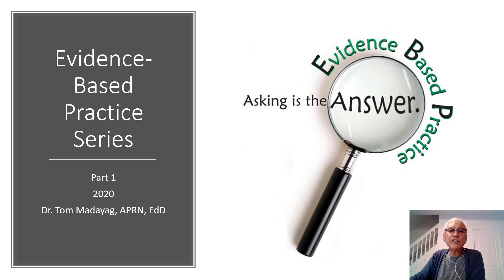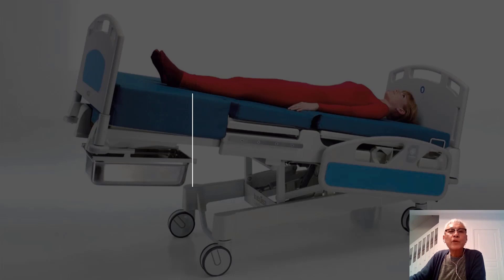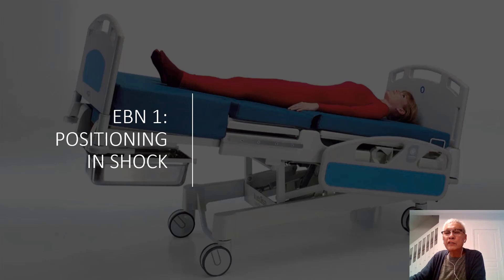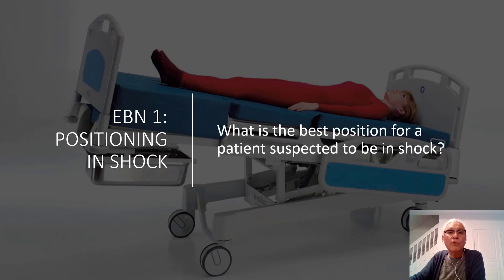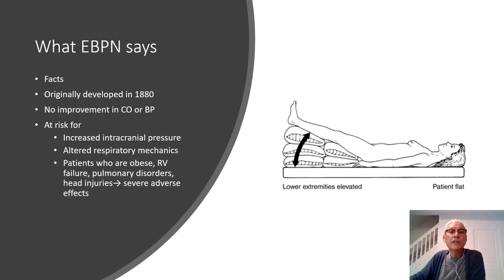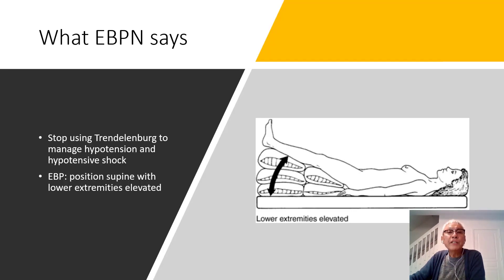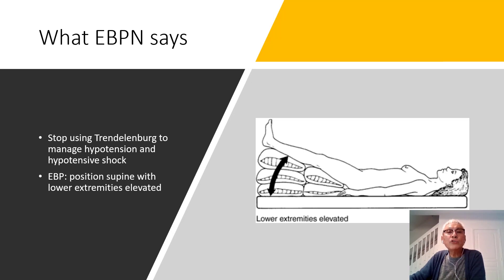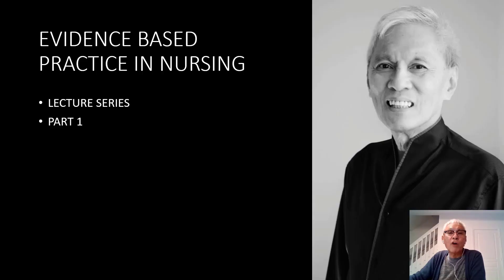Evidence Based Nursing Practice Series Part 1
Evidence-Based Practice Series Part 1